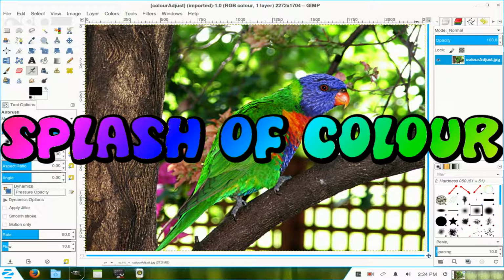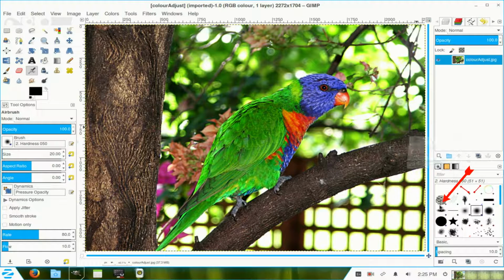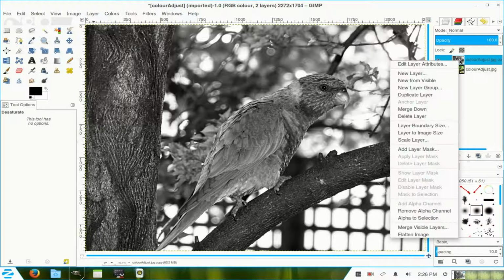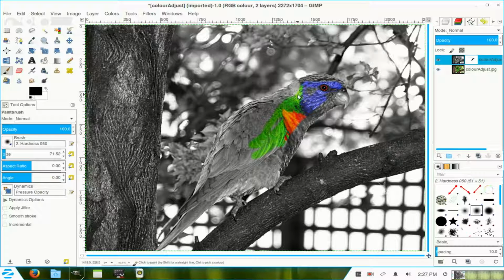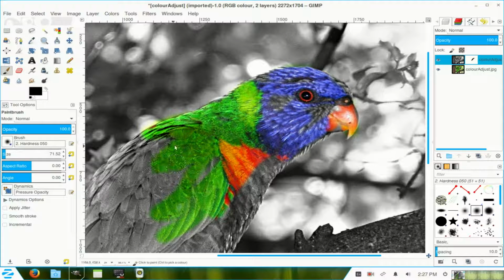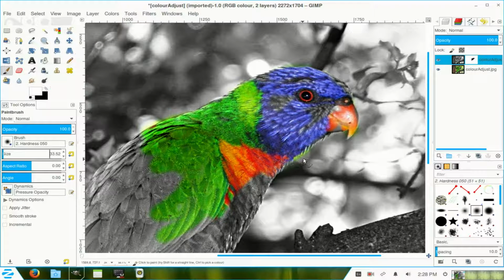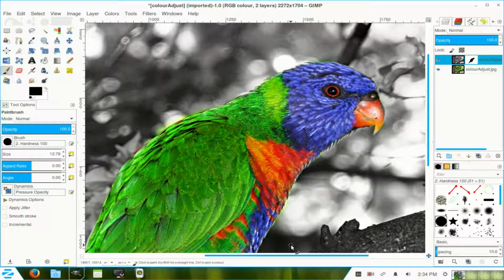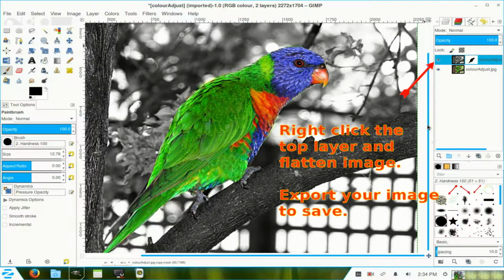Splash of Color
The tutorial on 'Splash of Colour' is very similar to selective colour. With selective colour the image usually on has one colour selected as in a red London bus and the remainder of the image grey scale.